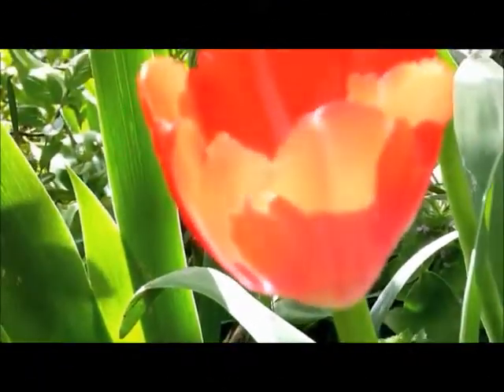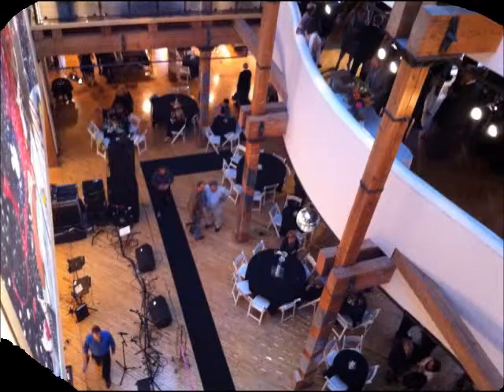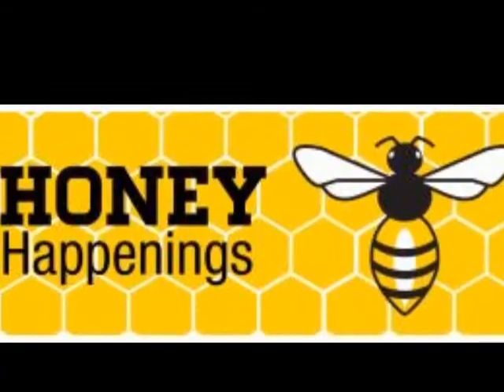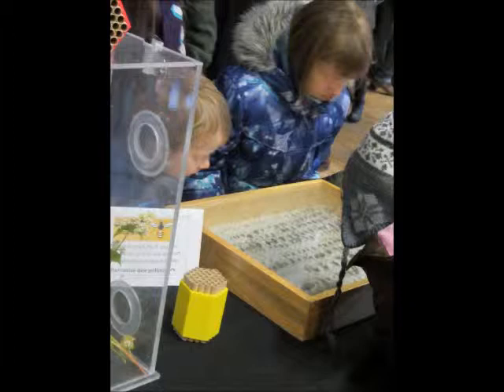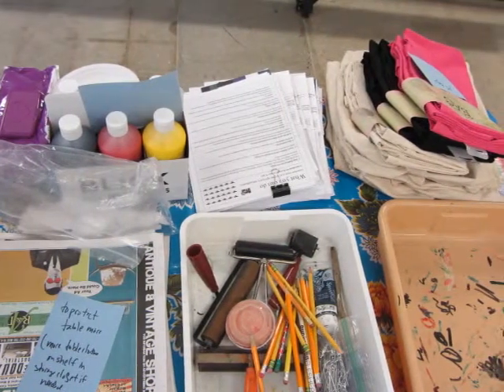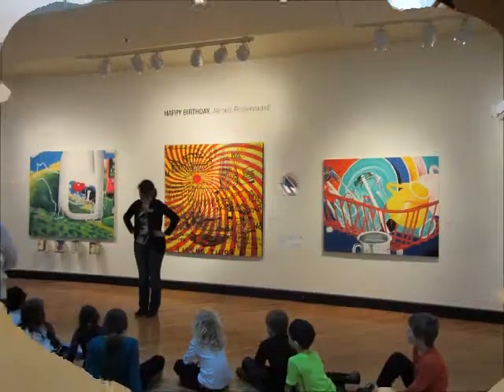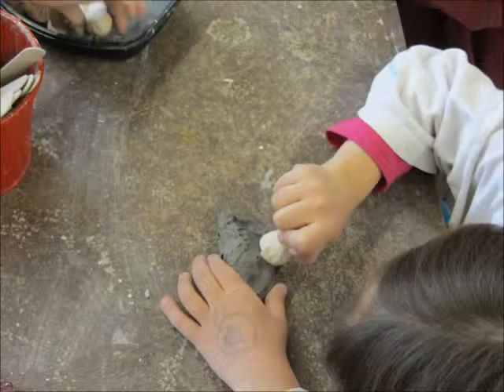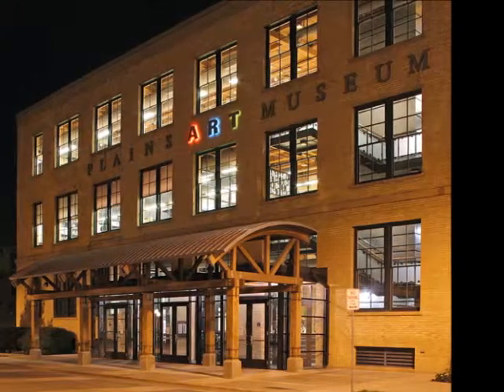A View of the Plains Art Museum-Fargo, North Dakota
A brief look at a great little museum on the prairie located in Fargo, North Dakota